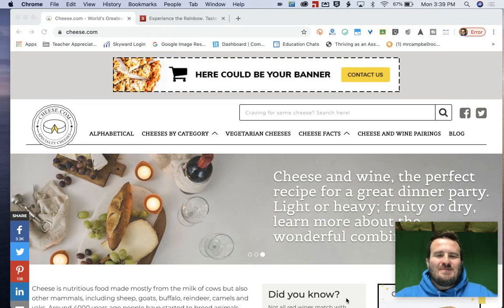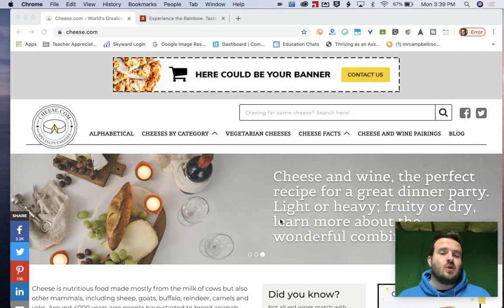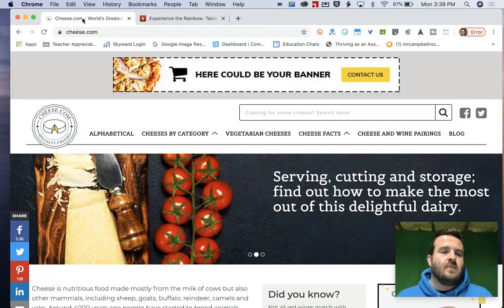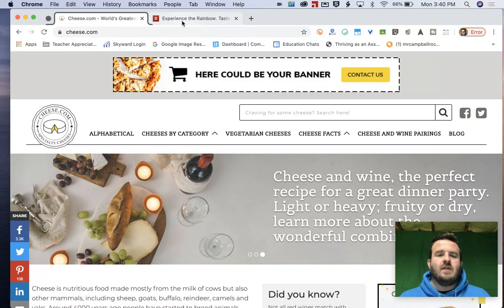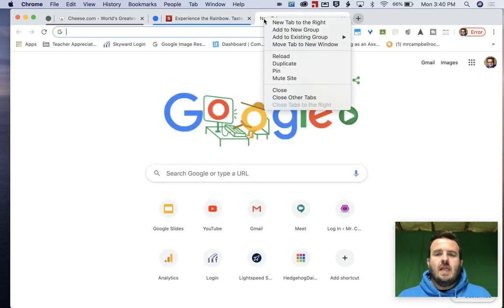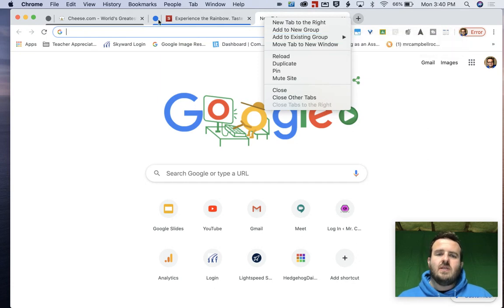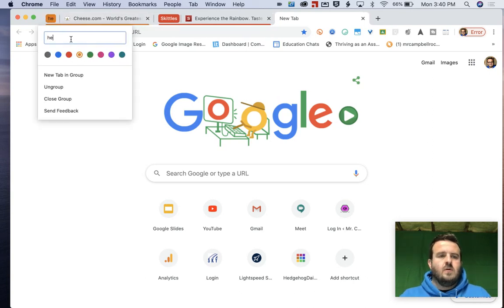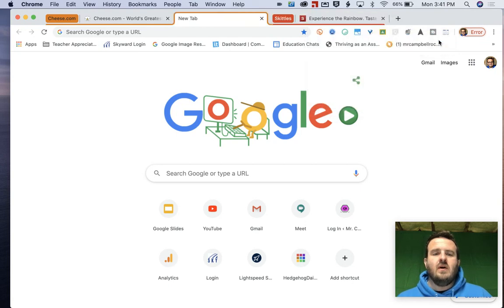How to Create a Google Tab Group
How to Create a Google Tab Group This tutorial shows you how to create a Google Tab Group in Google Chrome in less than a minute. It is part of series of tutorials connect with Google Tab Groups.